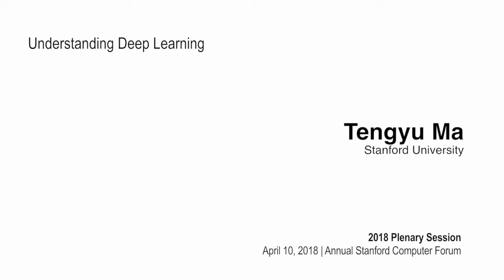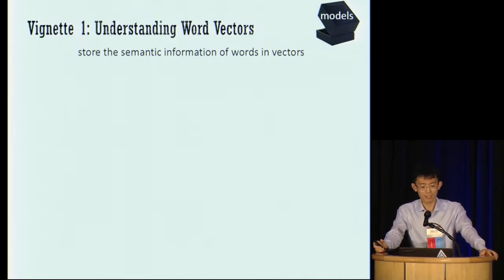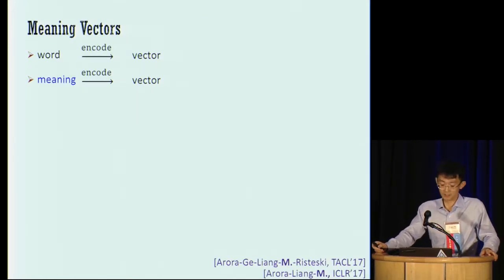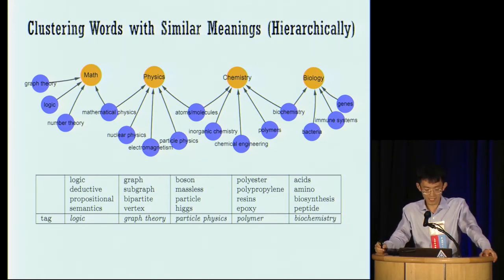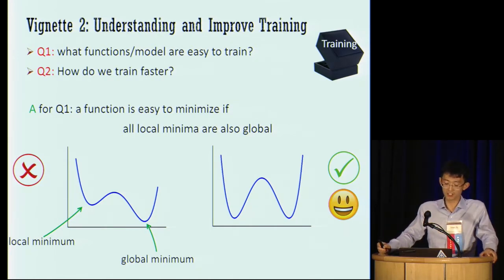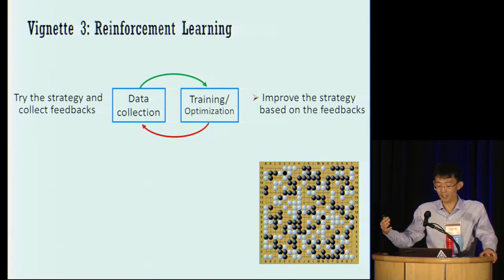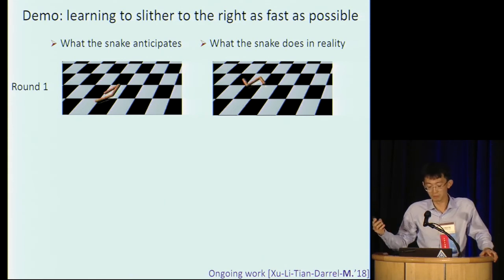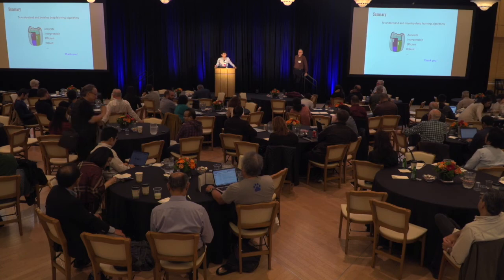9. Tengyu Ma | Plenary Session - April 10, 2018